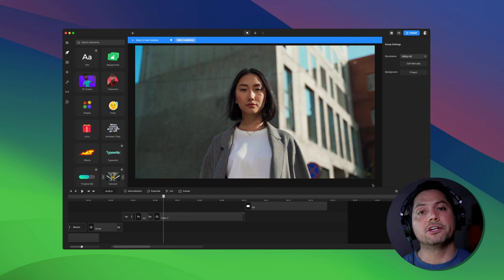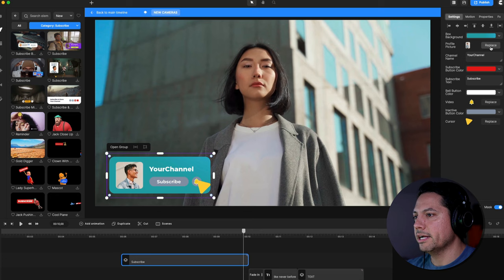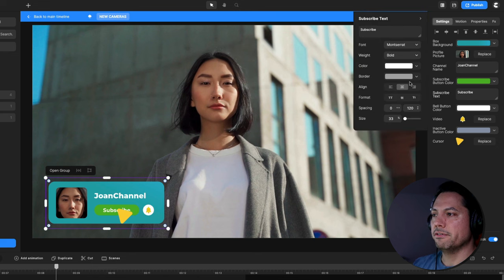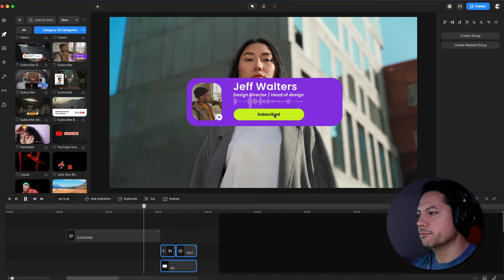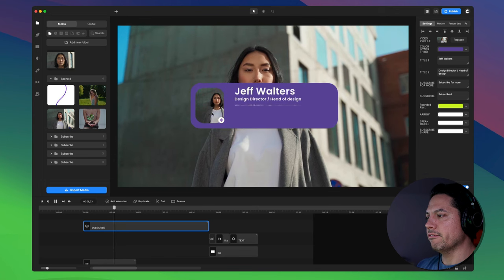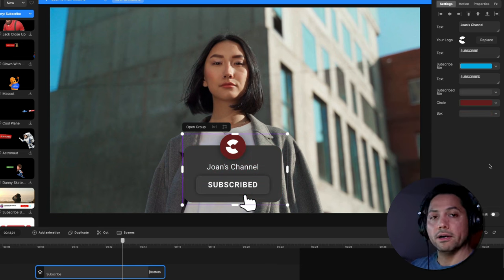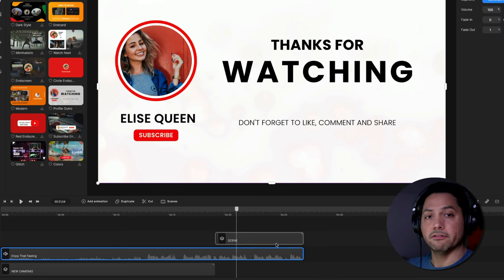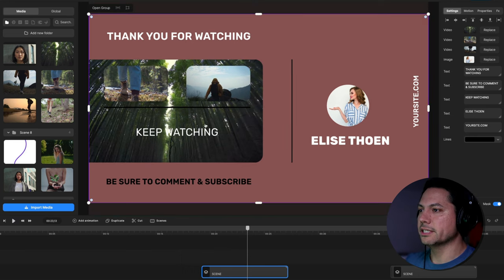How to Edit PRE-MADE YouTube CTA Scenes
Edit PRE-MADE YouTube CTA Scene

Unlock the power of customizing pre-made YouTube Call-to-Action (CTA) scenes! Join our tutorial and learn how to seamlessly edit and tailor pre-made CTA scenes to suit your channel's needs. From adding your branding to optimizing call-to-action elements, discover expert tips for maximizing viewer engagement and driving action. Tune in now to elevate your YouTube content with polished and effective CTAs!